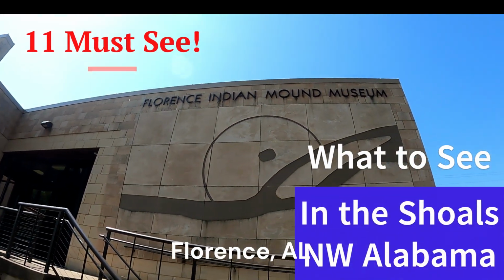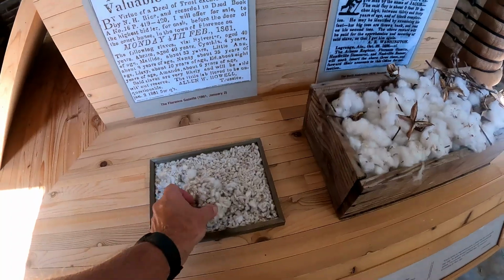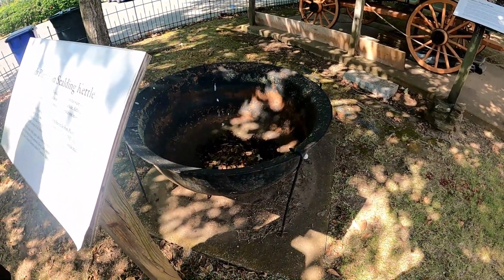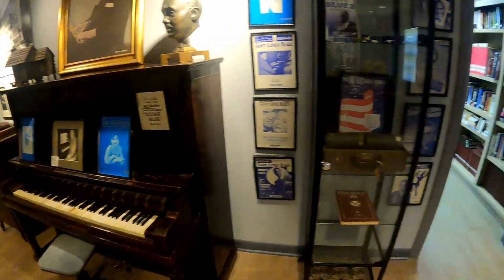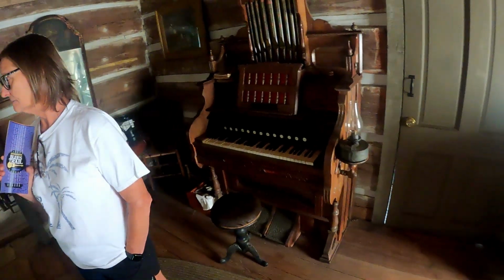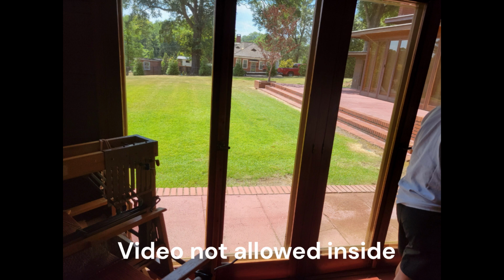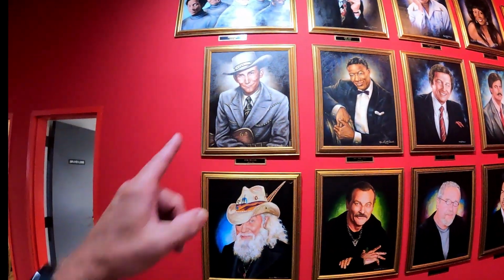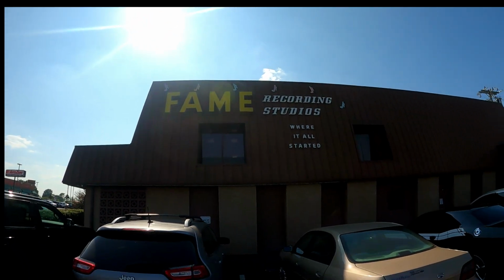Top 10 Sites North West Alabama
We visited 11 sites in the Shoals Area - Northwest Alabama while camping at Joe Wheeler State Park. 10 were Available on a 1 or 2 day pass for only $32 Each! The Palace Cafe was just a neat place for lunch, not on the pass.